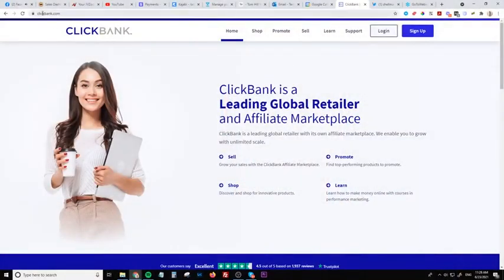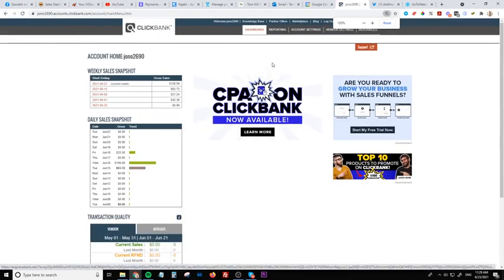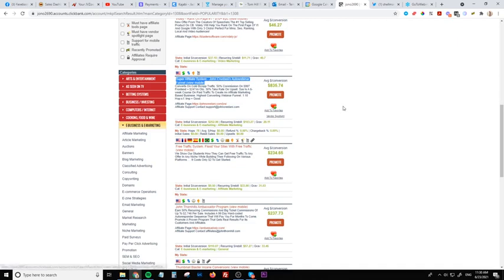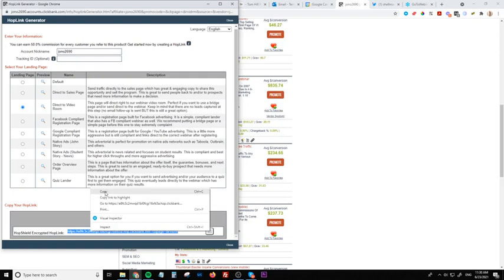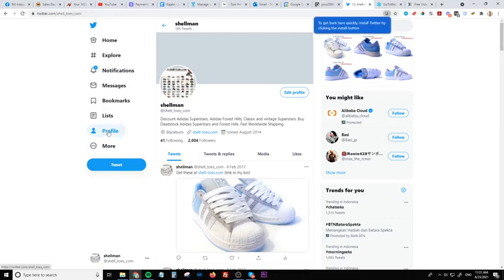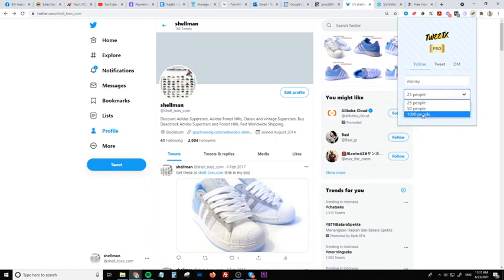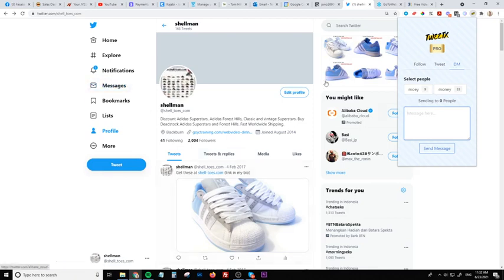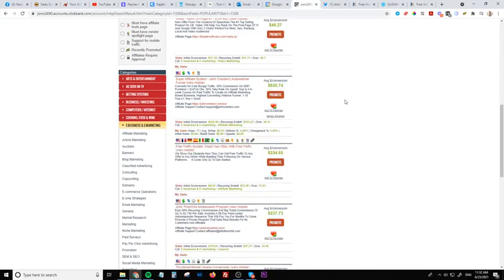TweetX FE Members Area